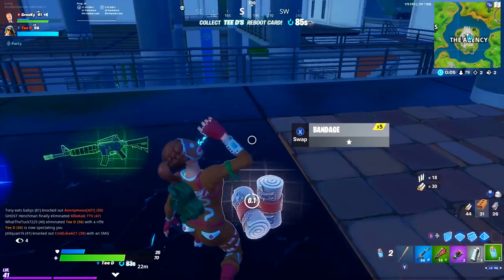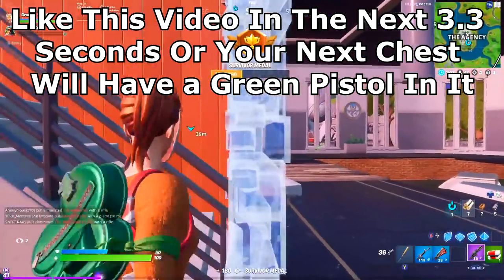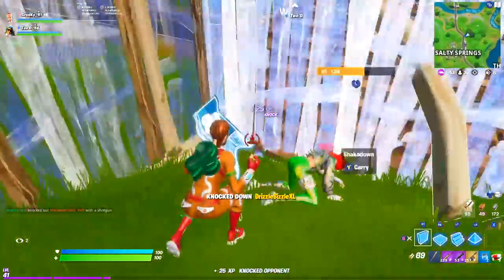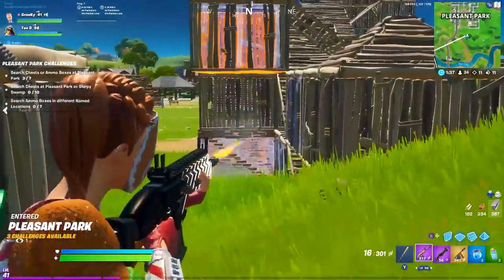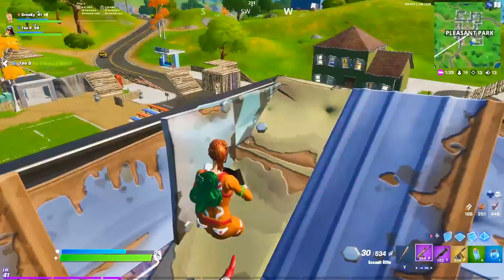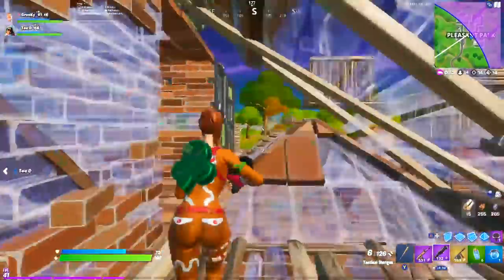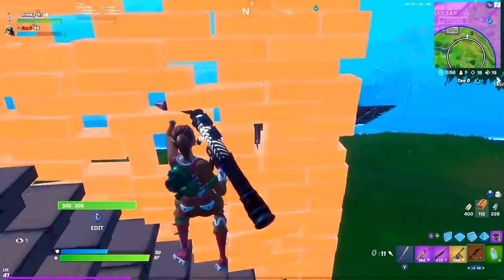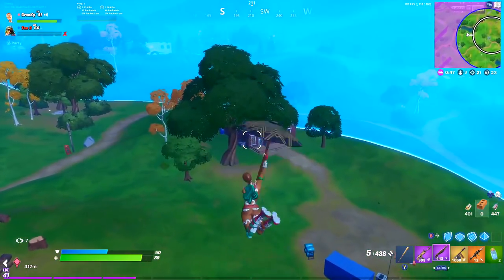5 Tricks That Only Console Fortnite PROS Are Using! (Fortnite PS4 + Xbox Tips)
In this video today we're gonna be going over 5 tips and tricks that I learned from watching the top console players over the weekend. As you guys may be aware a few days ago we had the first week of the console duos FNCS. I thought it was really fun to watch, and I definitely learned a lot of interesting information that applies specifically to console Fortnite. I think these tips will be most helpful for competitive games such as arena mode or scrims, but even if you're somebody that just plays pubs I guarantee you you'll still learn something from this video. So, I hope you guys enjoyed this video!

Career High Kill Games:
Solos- 29
Duos- 32
Squads- 38